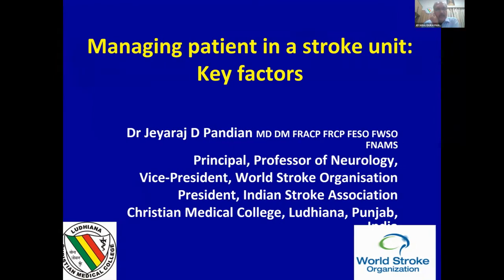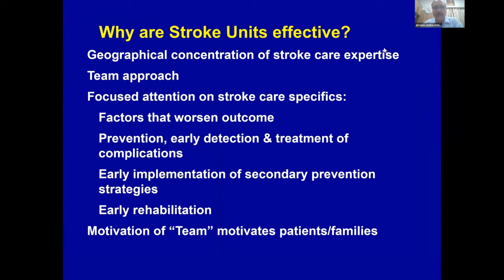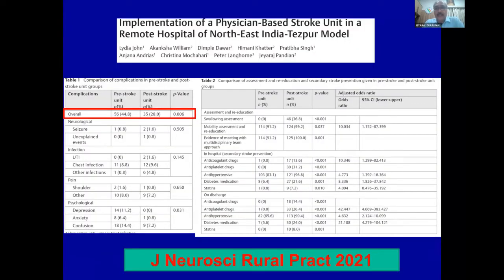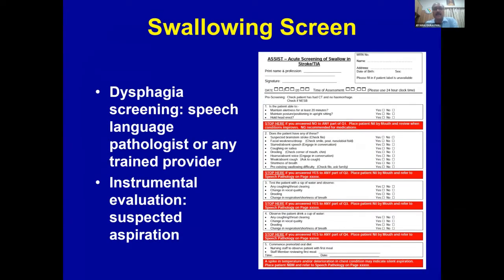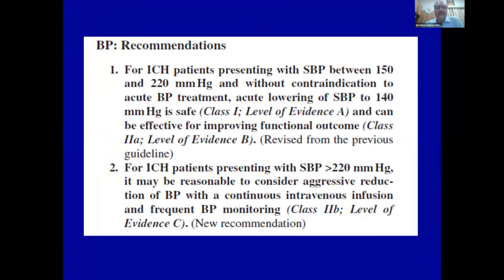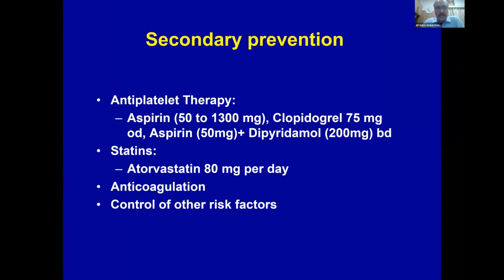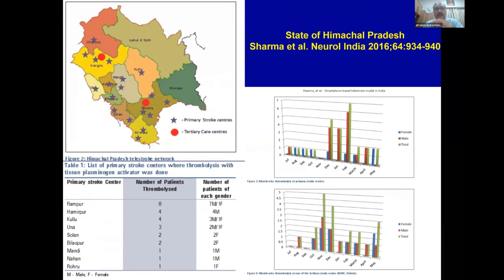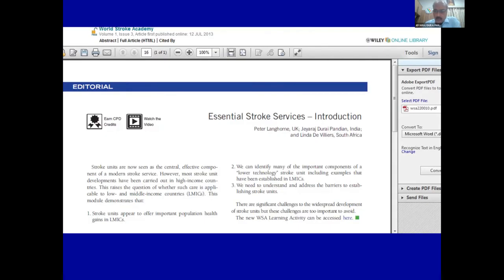Dr.Jeyaraj Pandian - Stroke Unit Care